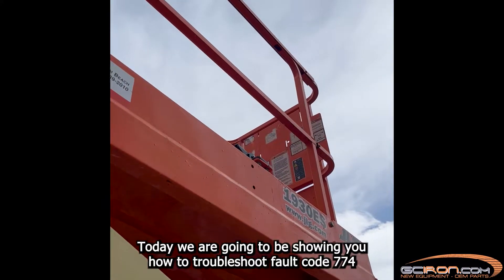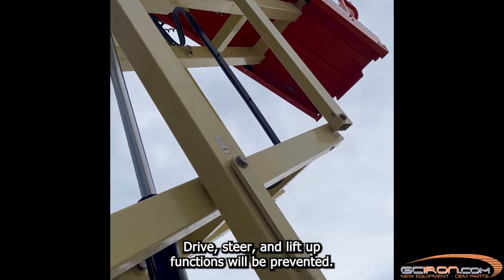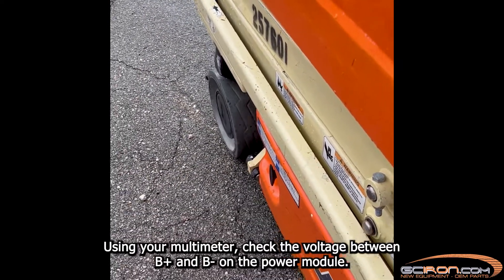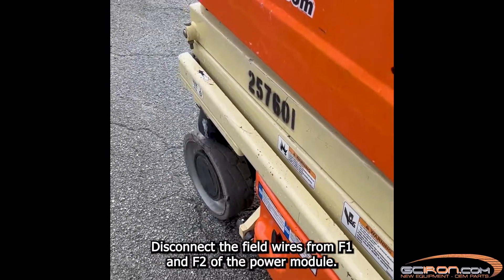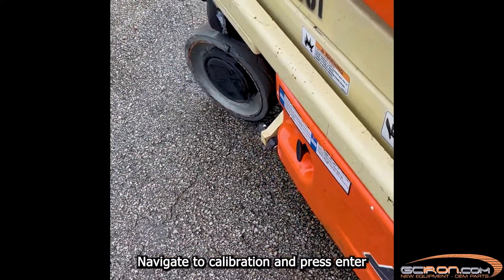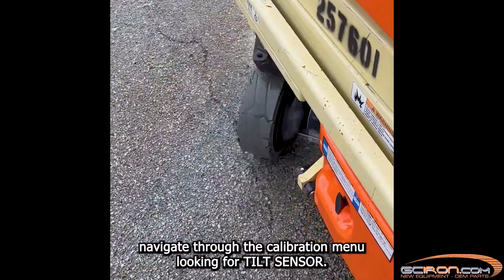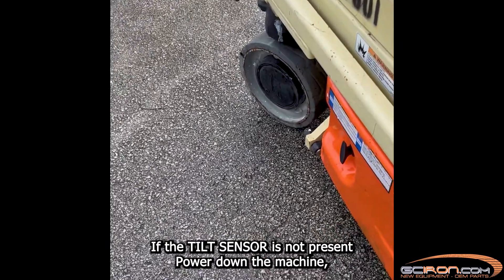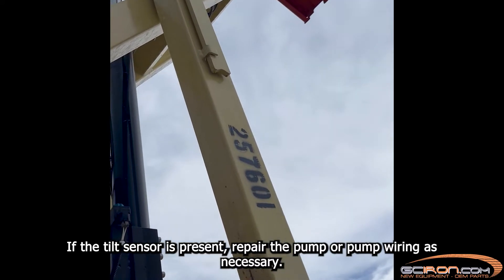Fault Code 774: Short Circuit Field Wiring | JLG Electric Scissor Lift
Showing you how to troubleshoot fault code 774 on your JLG electric scissor lift